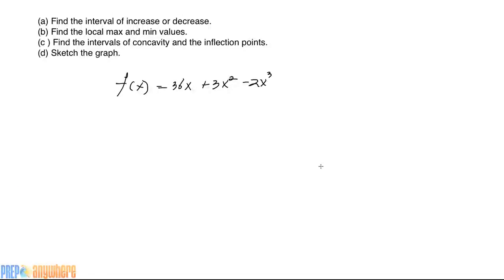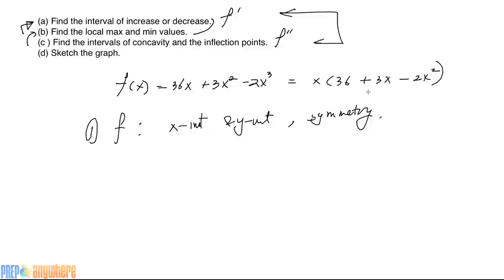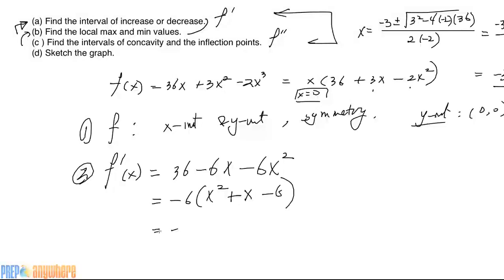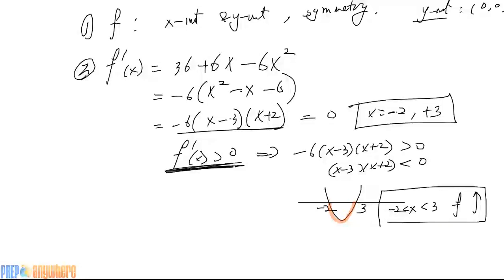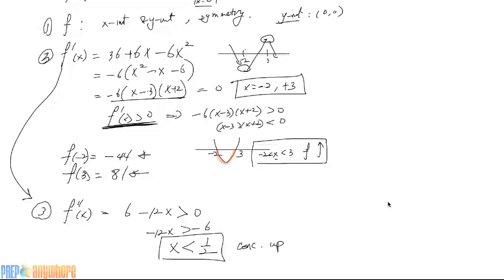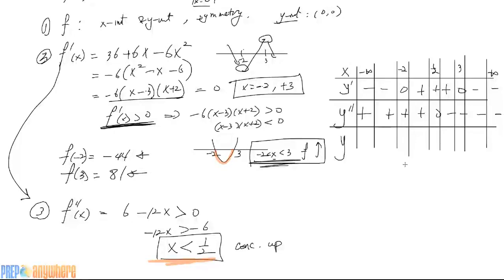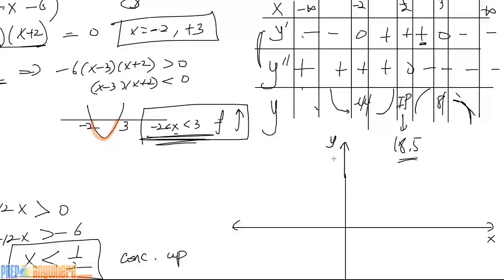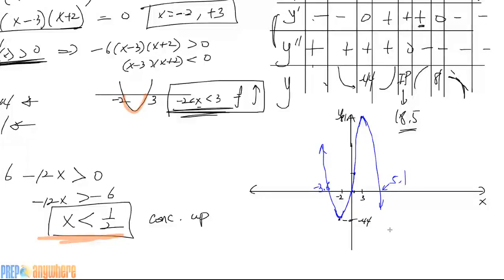Q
math videos